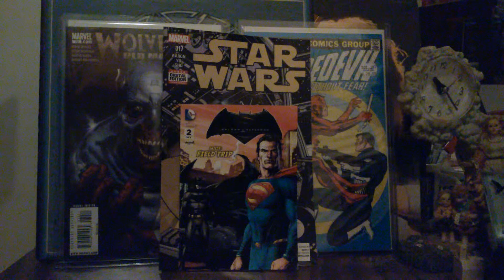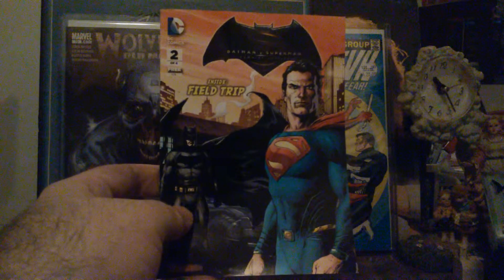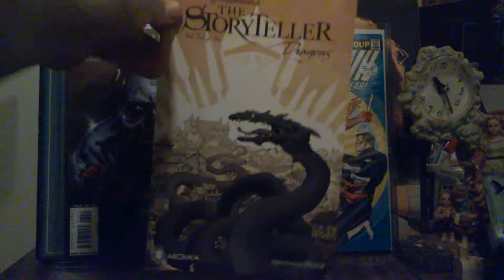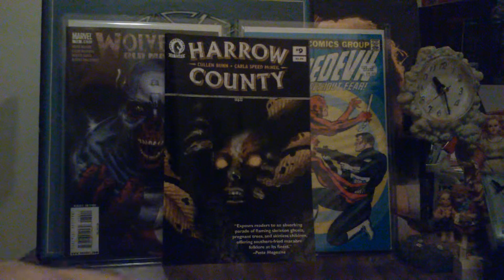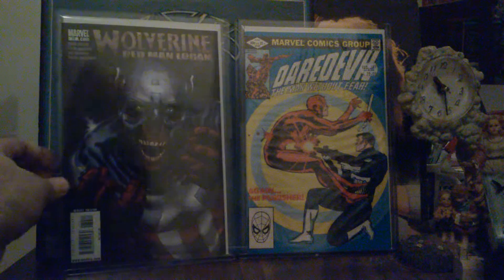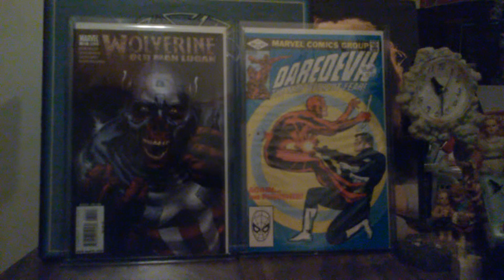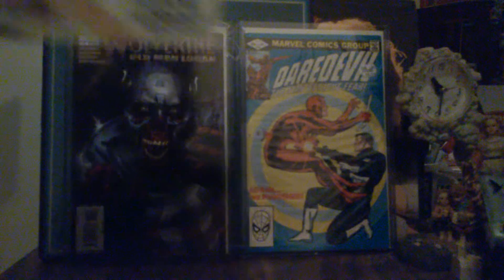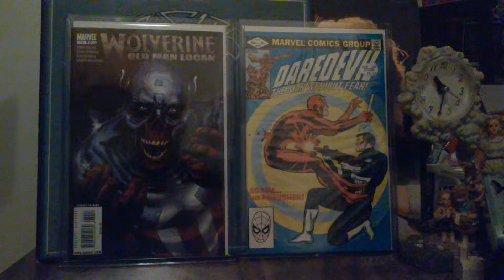March Comic Pickups from LCS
Three Marvel Two DC Two Dark Horse Two Indies...Saturday April 16 Queen City Comic-Con at Duke Energy Center...Hope you enjoy...